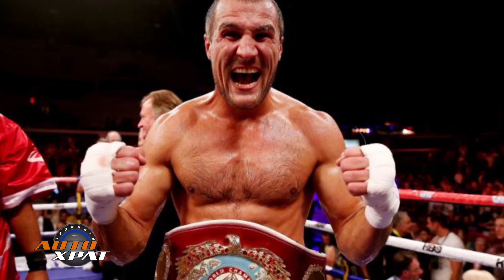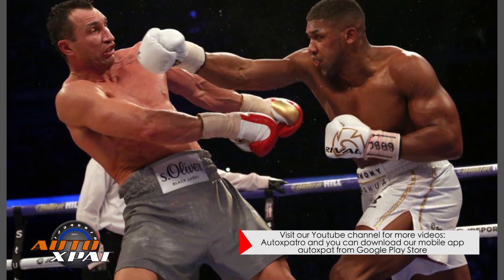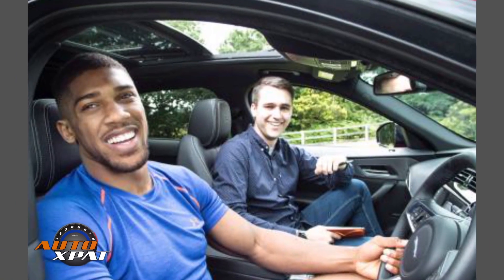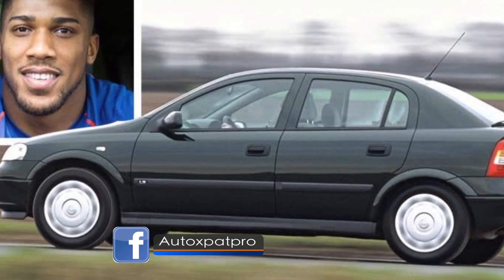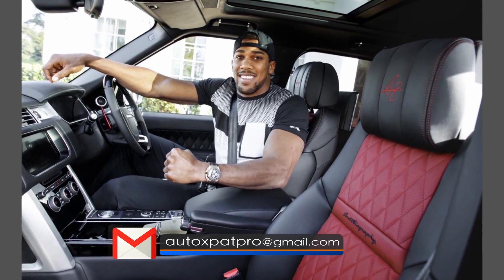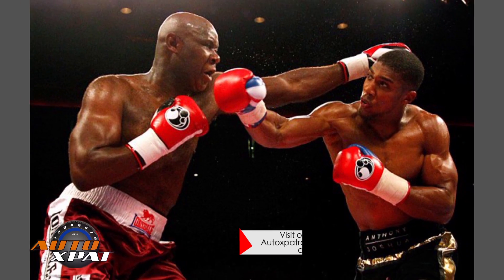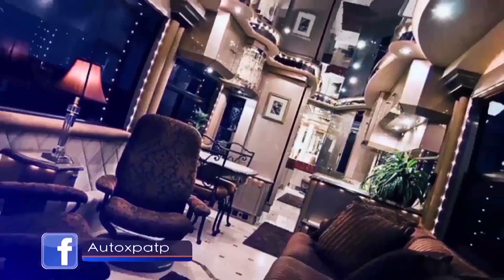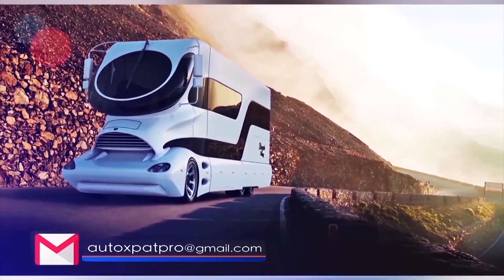ANTHONY JOSHUA;HIS CUSTOMIZED RANGE ROVER AUTOBIOGRAPHY